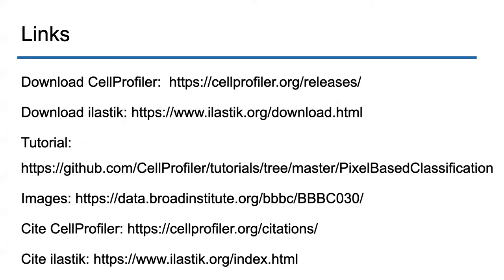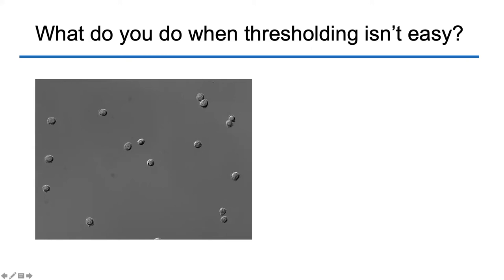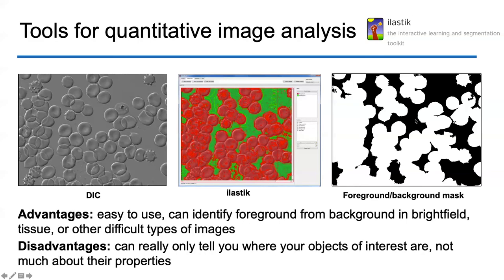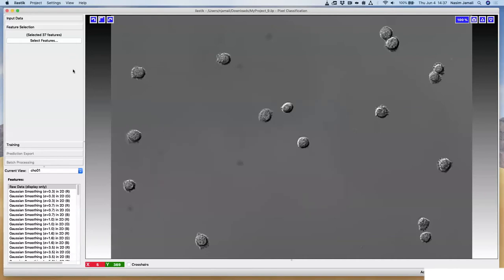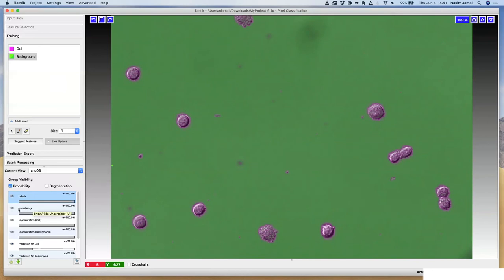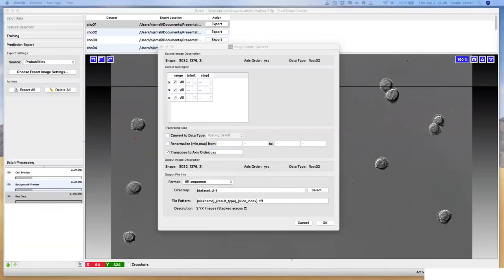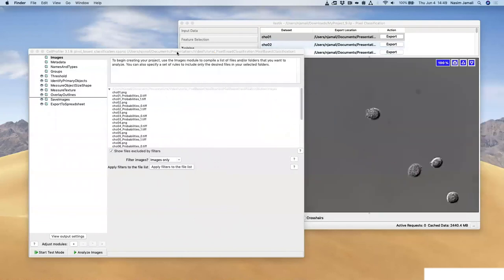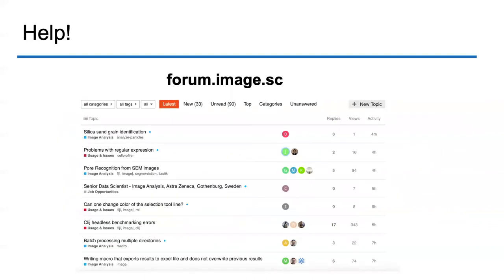CellProfiler Tutorial: pixel-based classification with ilastik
What do you do when thresholding isn’t easy?
pixel-based classification
Tutorial presented by Nasim Jamali, PhD